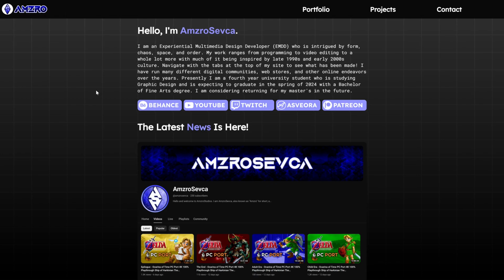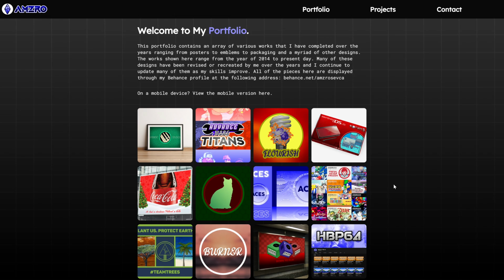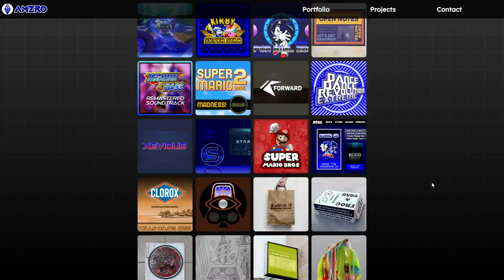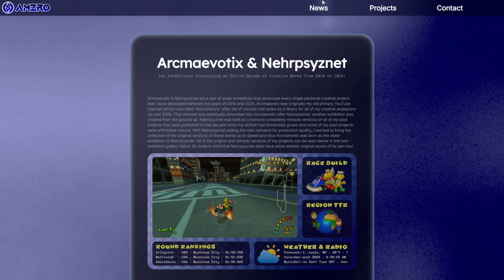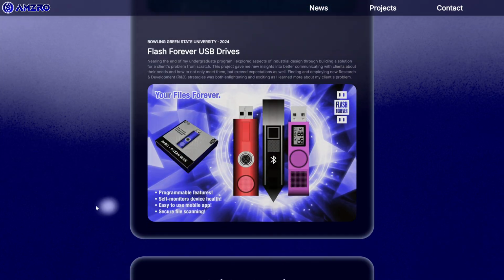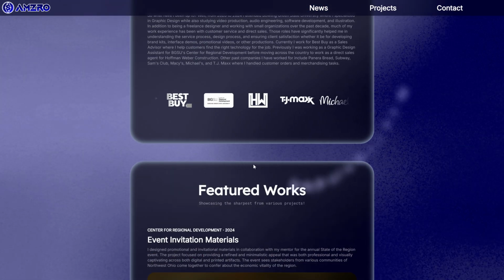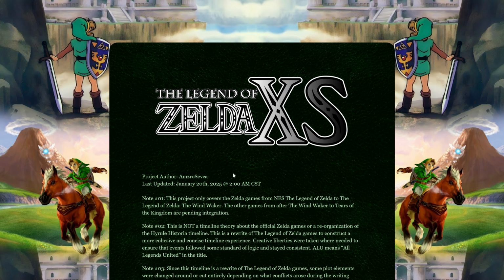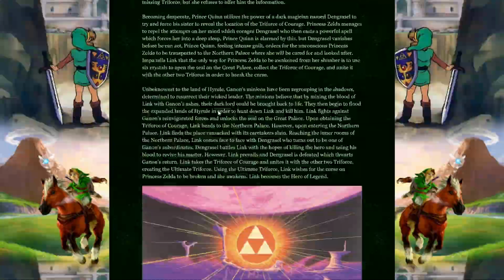Renovating Websites - The Complete Overhaul and Showcase of Web Development Projects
This is a short tour of the websites that I have renovated over the past several weeks as I gear up to launch Asveora v4. The websites showcased here have been developed over the past decade with one of oldest ones having originally started official development in 2014. Many of the current amenities seen in the websites have been produced within the past six years or so since I really struggled to learn programming in the late 2000s and early 2010s due to a lack of direction and resources. Thankfully progress has picked up as the years have gone by and I have come across various languages. While I have been focusing more on front-end development for about the past year, I have been slowly but surely reviving a lot of my back-end development projects that were done in python or C#. The websites that were renovated in this video will continue to be worked on for years to come!

❂ TIMESTAMPS LIBRARY ❂

00:00:00 Exhibition Title
00:00:20 Before Revamp
00:05:06 After Revamp

❂ PRODUCTION CREDITS ❂

Audio Engineering: AmzroSevca
Graphic Designers: AmzroSevca
Project Executives: AmzroSevca
Video Productions: AmzroSevca

❂ SOUND TRACK CREDITS ❂

Start Time
Album Set
Composer
Track Title

00:00:00
Rockman 7 SFX Disc 1 & 2
Capcom Sound Team
Mega Man 7 Sound Effects

00:00:06
Scene Demos Vol. 4
TITAN
Overdrive 2

00:00:08
Energizer 4
Dave Charlesworth
Side A

❂ METADATA & RECORDS ❂

Original Processing: H.265 HEVC 2160p 4K MPEG4
Original Upload Date: June 9th, 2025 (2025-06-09)
Arcmaevotix Sibling: N/A

All of the content published by this channel is available for non-commercial use whether that be distribution, remix, adaptation, or some other purpose. There are only two requirements for usage. The first is that proper attribution is given so others can trace the source history of the content. The second is that any distribution, modification, or implementation is shared under the same terms set here with additional attributions that include the names of those who have modified the work in whatever evolutionary threads it takes on in order to ensure that others can trace the source history of the content. Please remember that this content is to be kept free and non-commercial. If you find someone attempting to sell this content or if you own the copyright to any materials presented in this video and take issue with it, please reach out immediately. This content is in no way officially associated with any entities that have copyright ownership of the appropriated source materials unless explicitly stated otherwise.